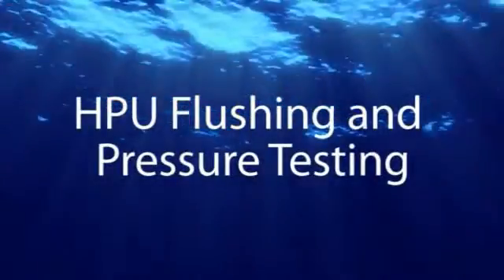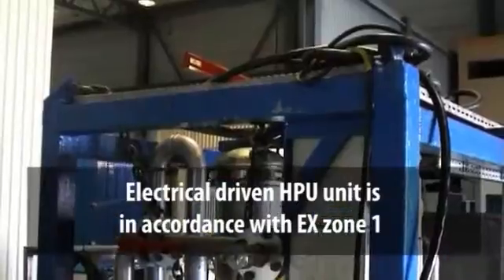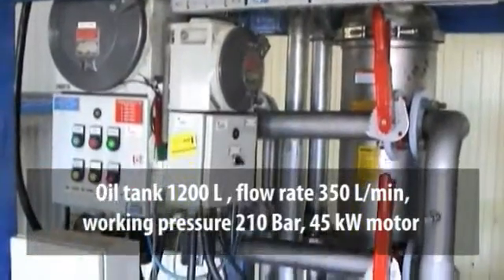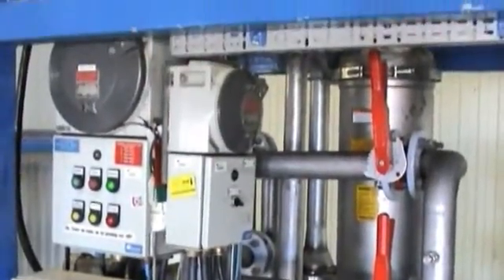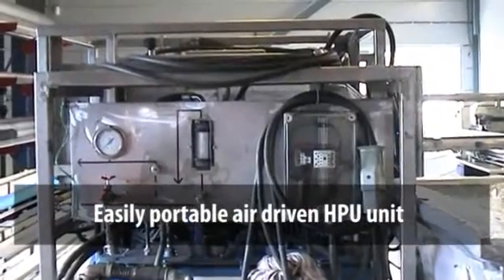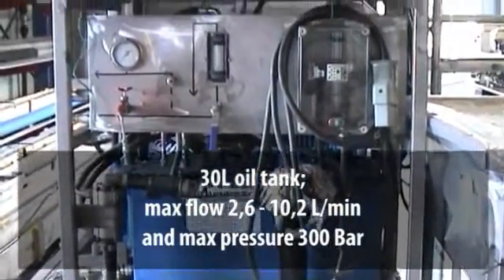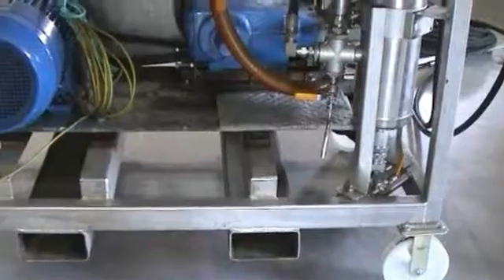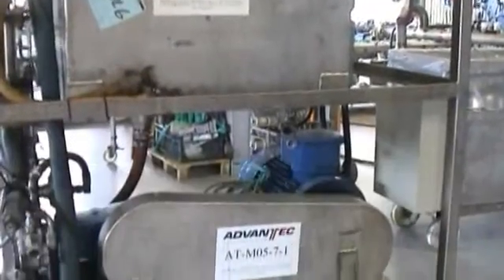HPU Flushing Pressure Testing